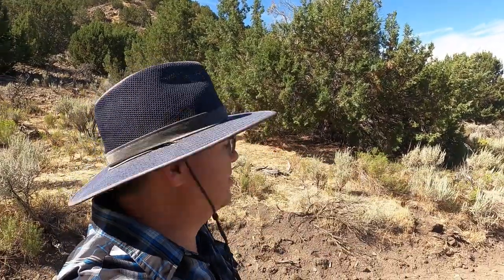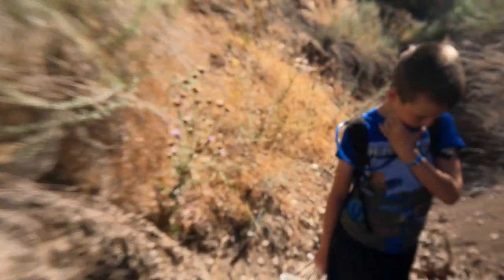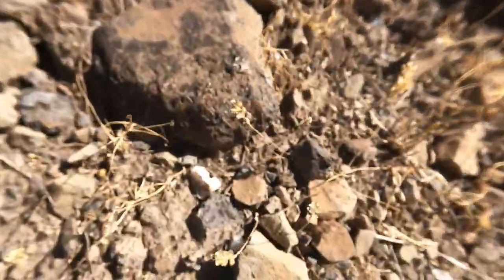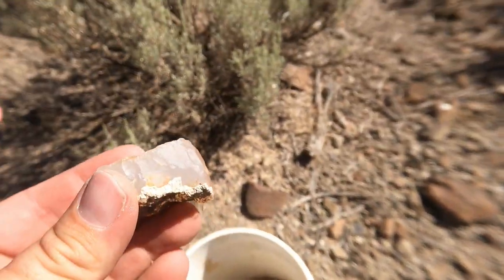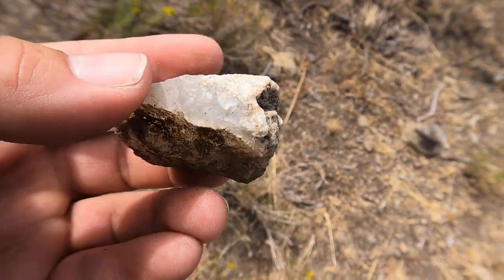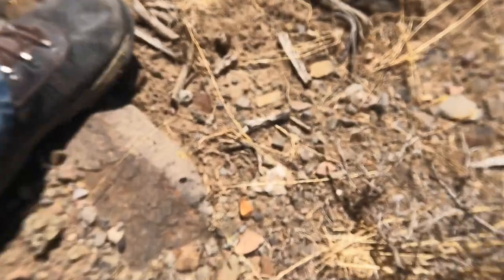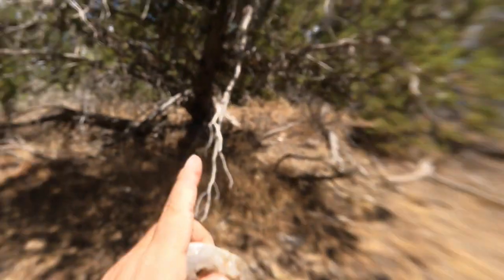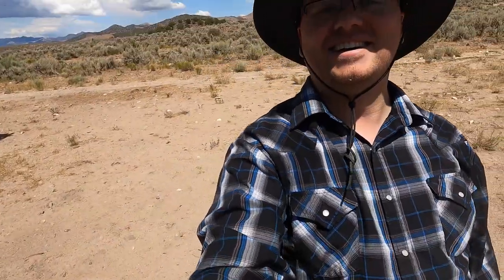Rockhounding For Agates In A New Area! What Do We Find This Time?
GPS coordinates of first area we parked:  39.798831, -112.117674
GPS coordinates of second area:  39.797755, -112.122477